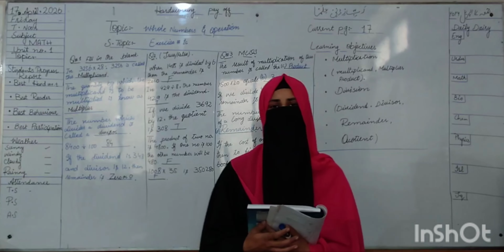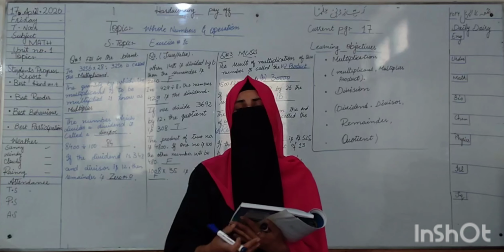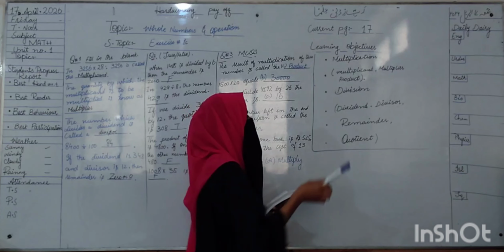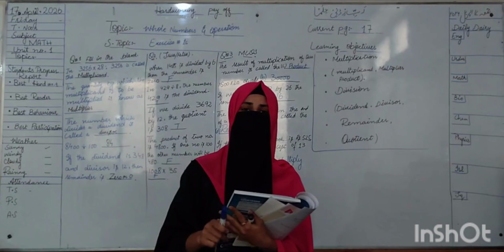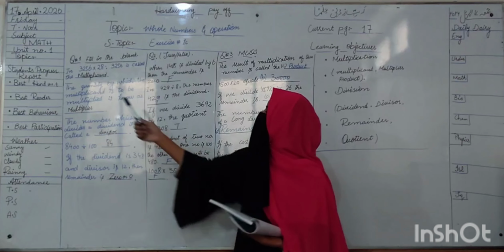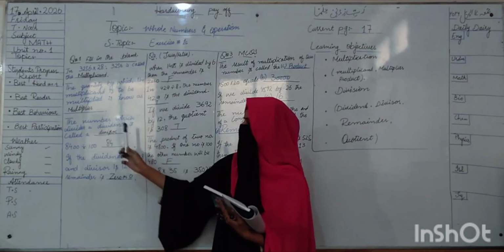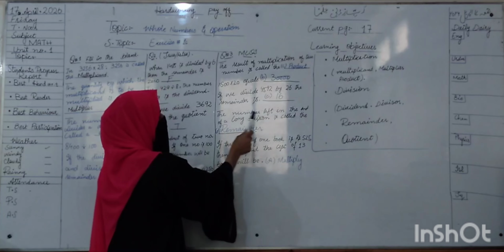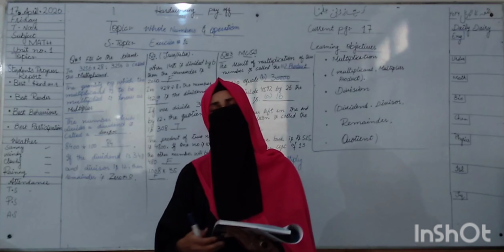Grade 4 Math (17- 04- 2026)